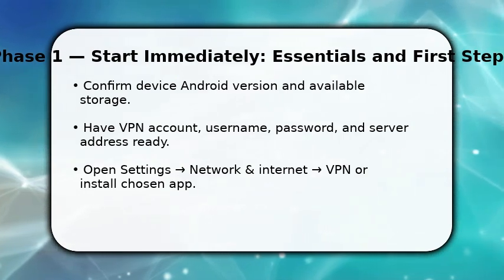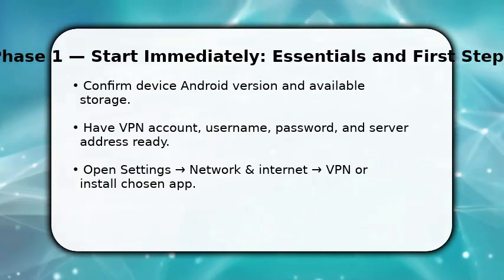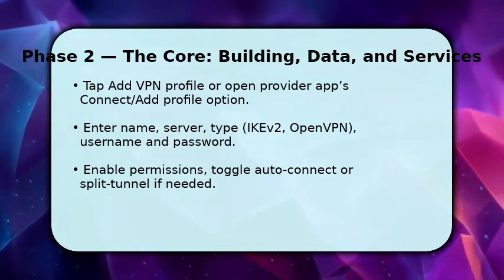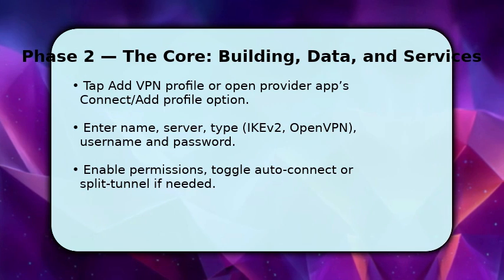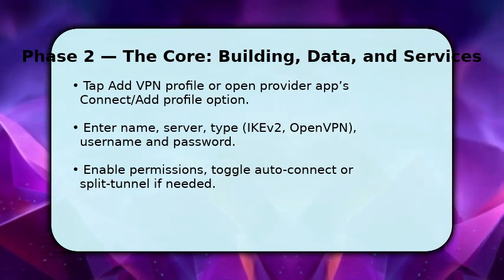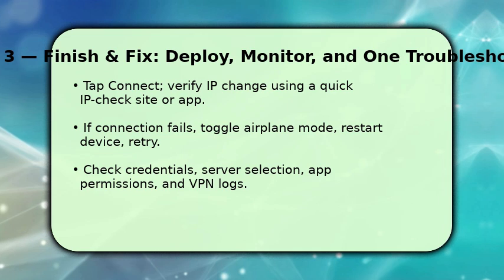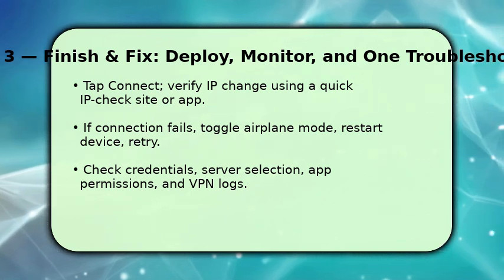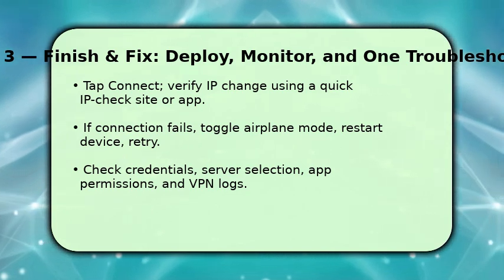How to Change Vpn on Android (easy Method)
How to Change Vpn on Android (easy Method) | 🔒 Surfshark VPN Deal — Stay private and secure. $1.99/mo + 3 Months Free ▸

Learn the straightforward steps to switch your VPN on Android devices. This video guides you through selecting a new provider, installing their app if necessary, and configuring settings for optimal privacy protection.